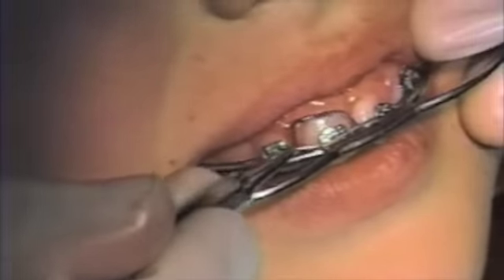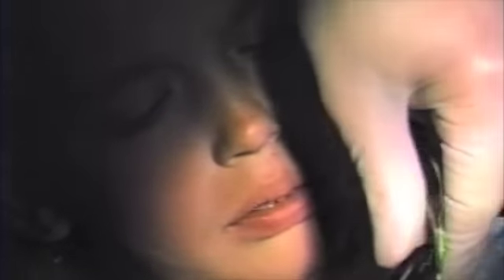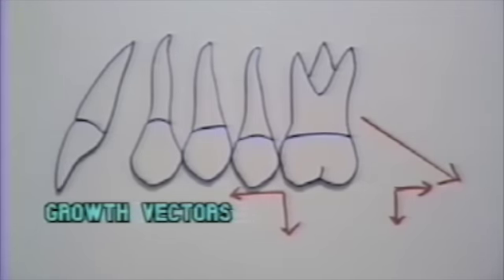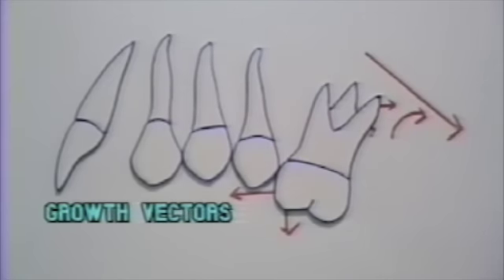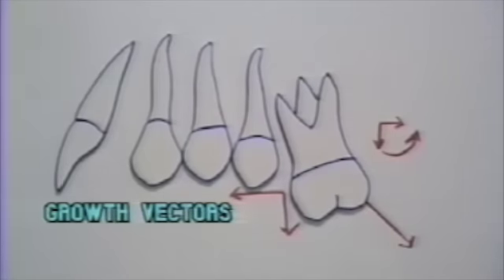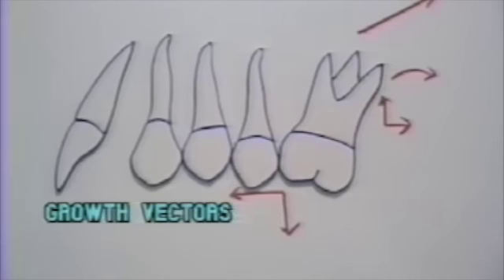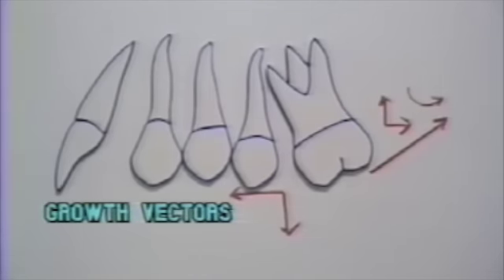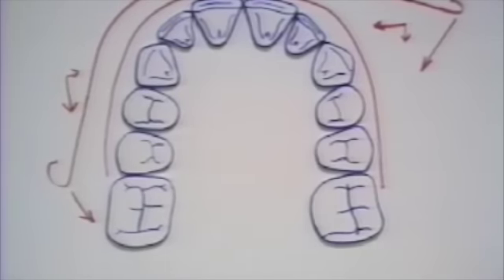Headgear (Part 5 of 6)